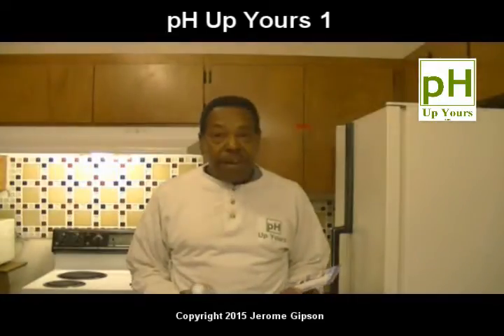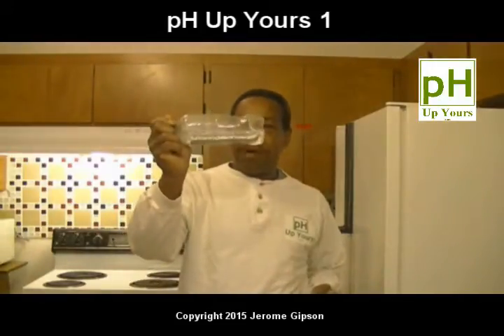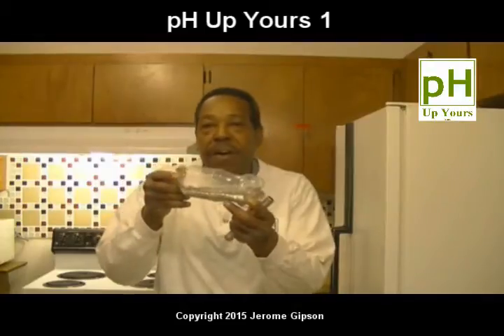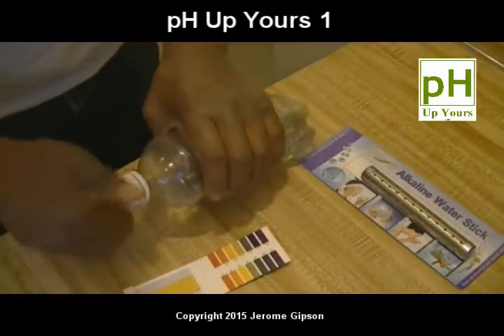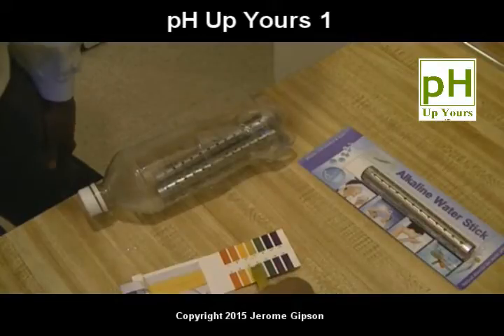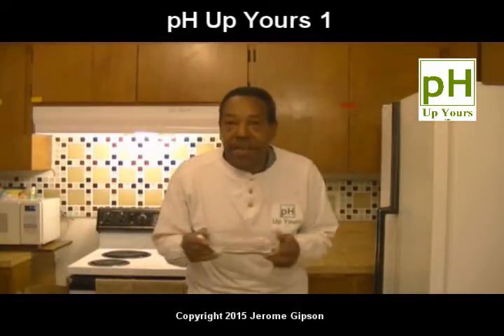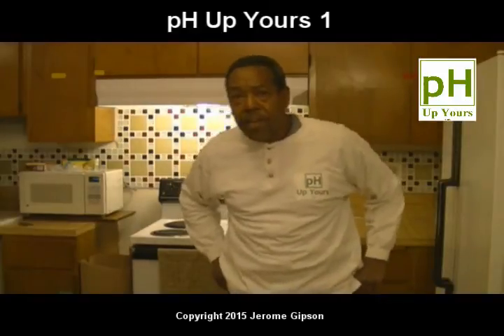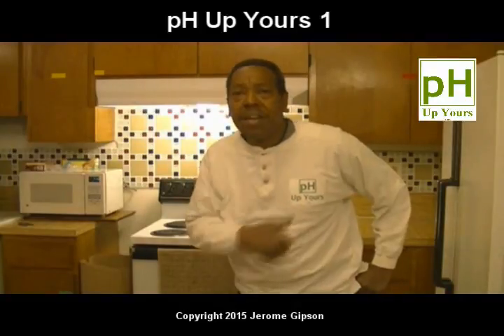Stainless Steel Alkaline Stick - pH Test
Stainless Steel Alkaline Sticks are multi-metal tubes that interact with water to increase the pH of the surrounding water. I got these from China, but had never tested them with pH Test Strips until now. These reached pH 8, but I was hoping for higher to help neutralize the acids contained in our diets. Chemistry over Pharmacy.